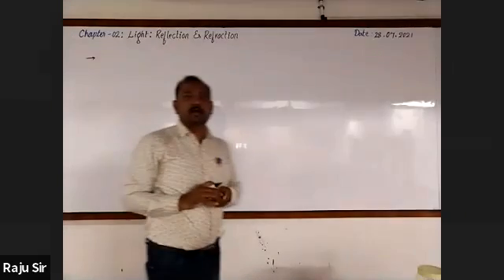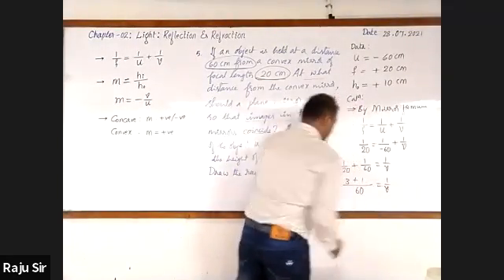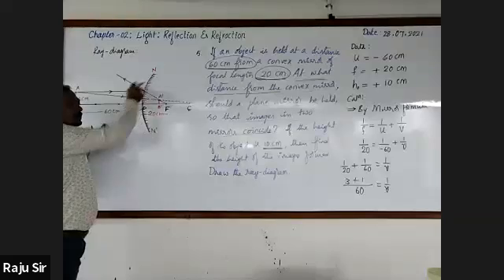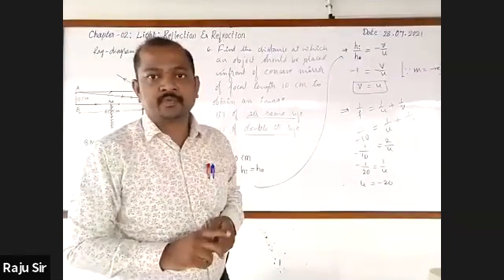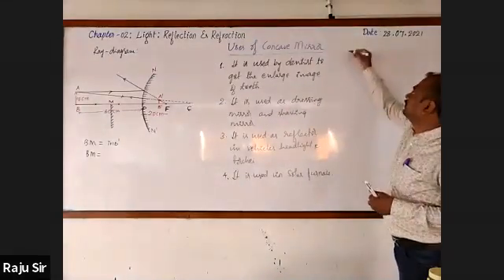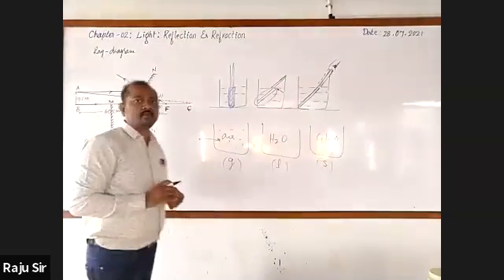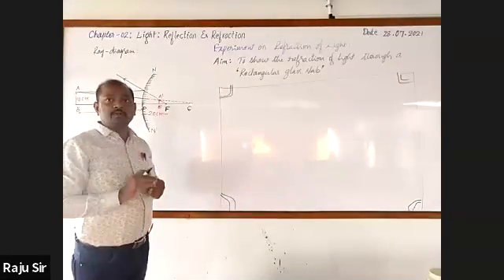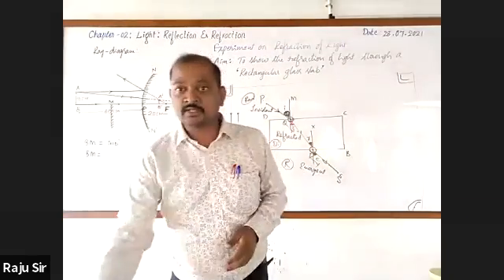Light (Period - 06) Class 10 CBSE Physics